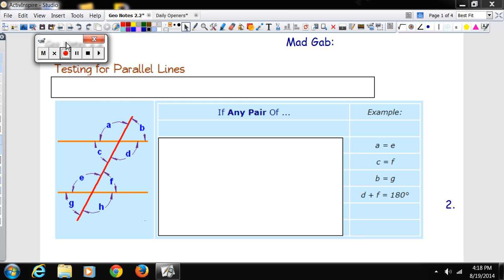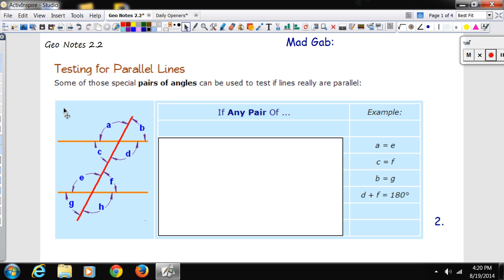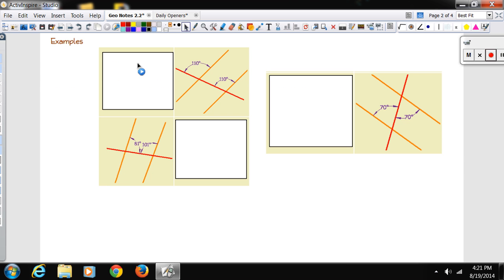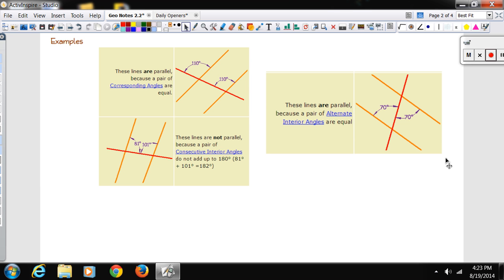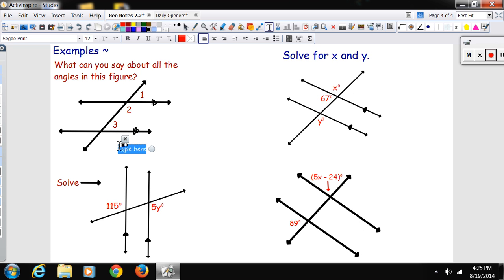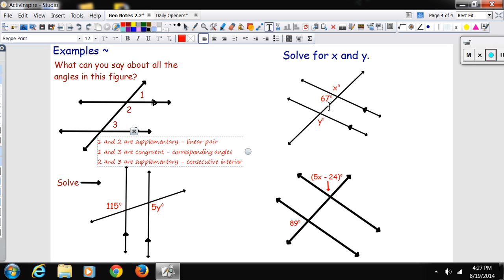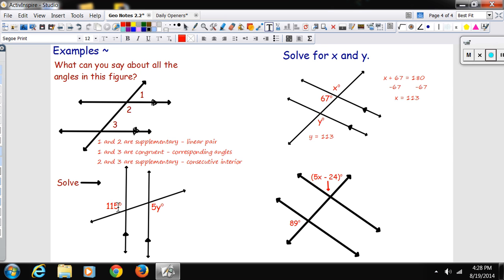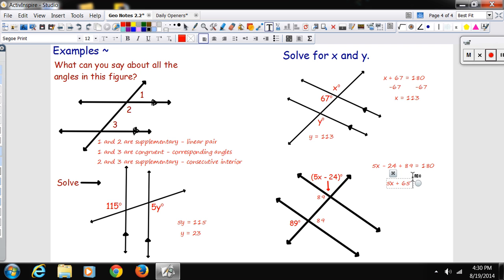Geo Notes 2 2